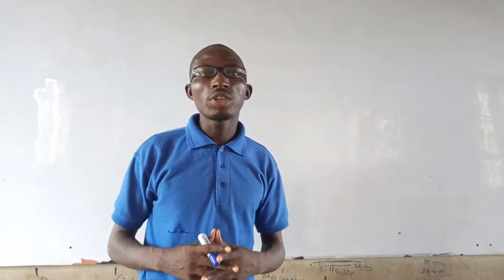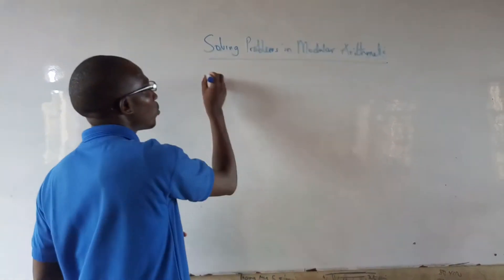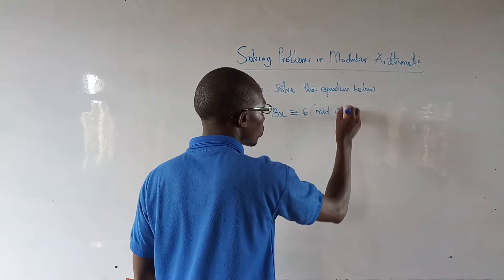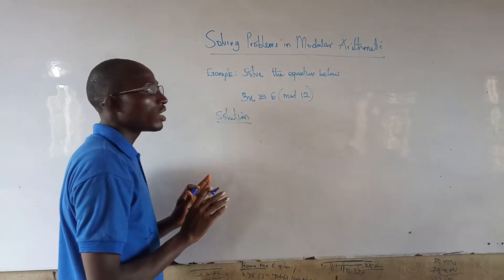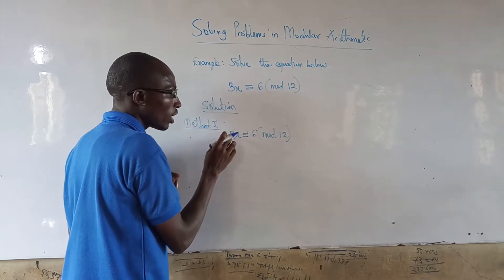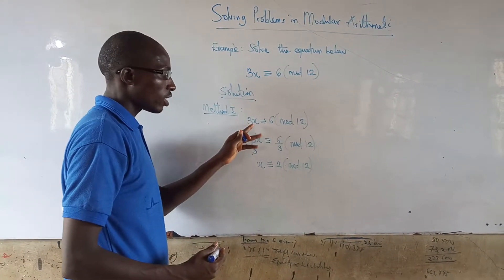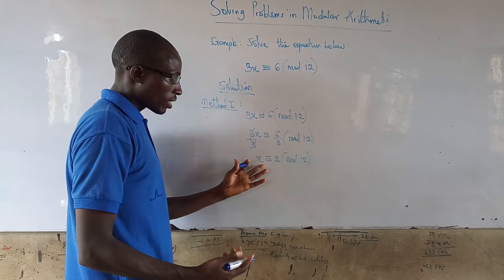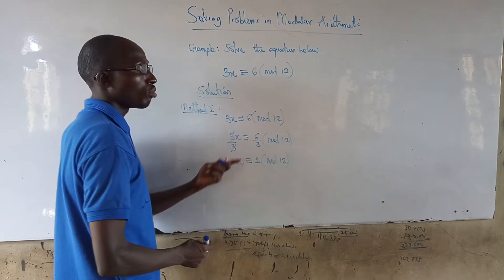Modular Arithmetic : Word Problem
Have you ever solve problem(s) involving Modular Arithmetic? Whether YES or No, watch this and learn with fun.

@ Mathtainment Educational Consult, we offer the best.